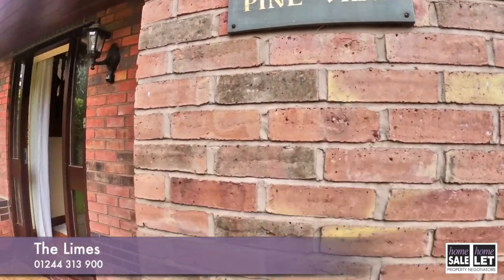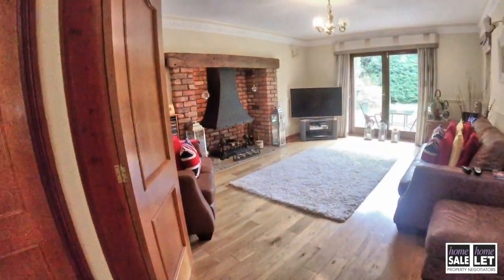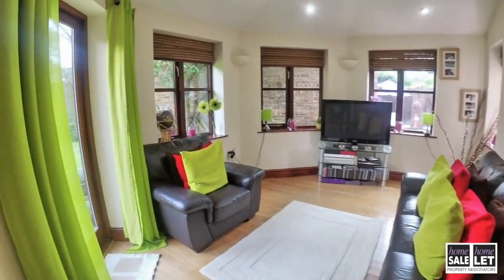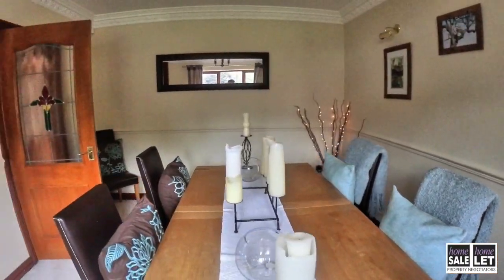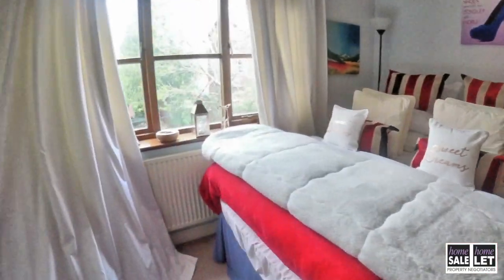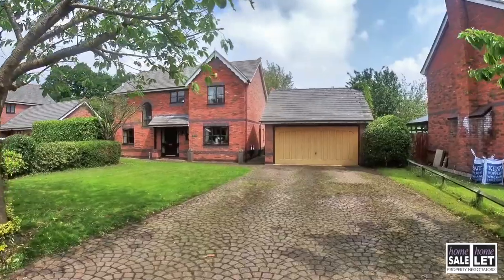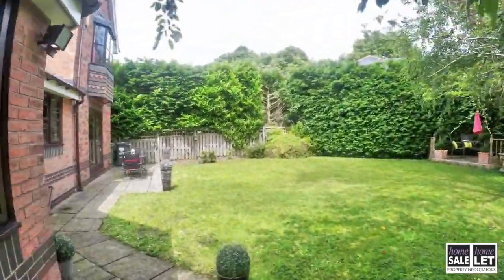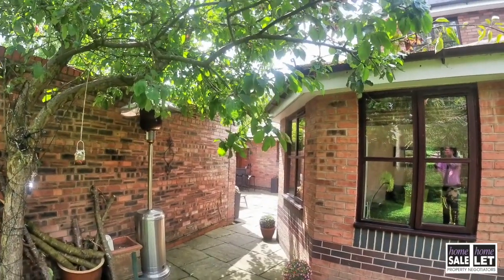The Limes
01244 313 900